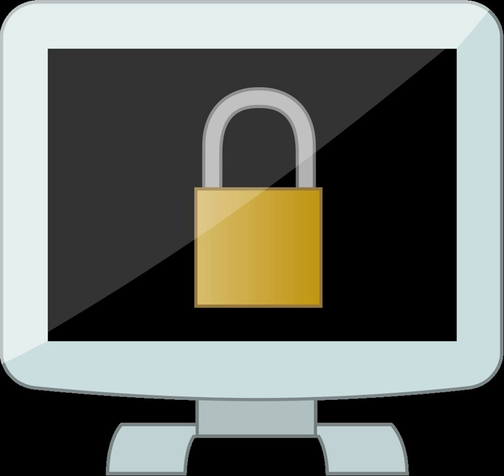Software Guard Extensions | Wikipedia audio article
00:00:36 1 Details
00:02:34 2 Prime+Probe attack
00:03:47 3 Spectre-like attack
00:04:23 4 See also

- Socrates

SUMMARY
Intel Software Guard Extensions (SGX) is a set of central processing unit (CPU) instruction codes from Intel that allows user-level code to allocate private regions of memory, called enclaves, that are protected from processes running at higher privilege levels. Intel designed SGX to be useful for implementing secure remote computation, secure web browsing, and digital rights management (DRM).